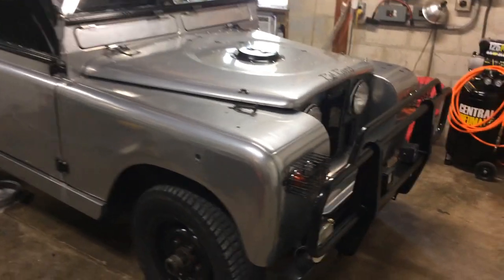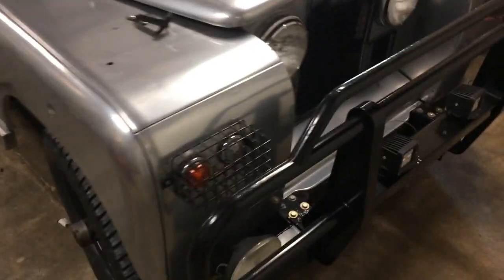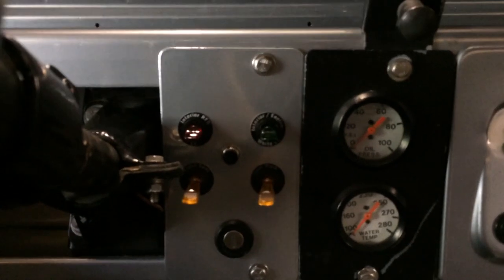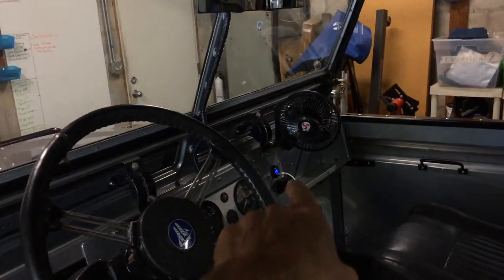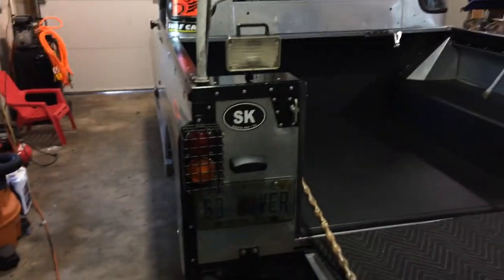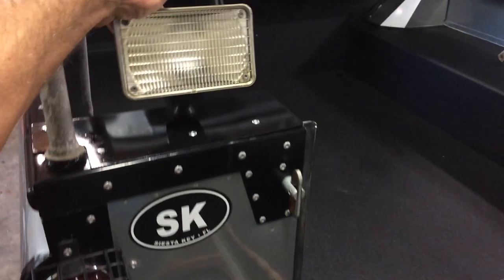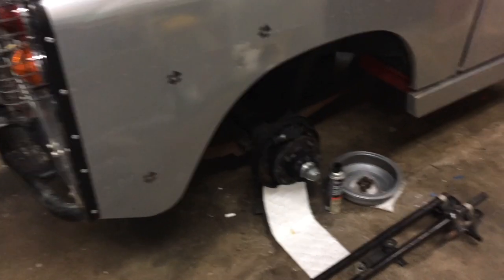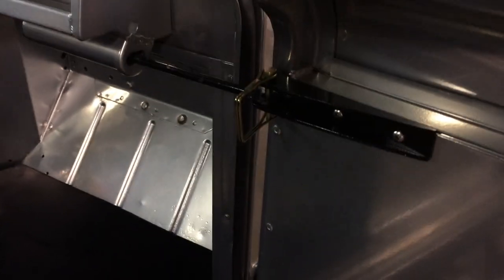Land Rover series 2a 88" short cab 1963 Pre Defender 90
Restoration on a 1963 Land Rover series 2a 88" short cab is my favorite thing to do.
The jobs list we have in store for this Classic Land Rover restoration is about 3 pages long and full of modern upgrades BUT these are the majors and what we will be talking about as we go through the Land Rover restoration.
- LED’s EVERYWHERE ! on all Driving lights and general interior and engine room lighting
- USB and 12v outlets and charging doc installation
- Rock Sliders modification and fabrication
- Working a bit more on Vapor Lock issues
- Break slave cylinder and shoes replacement
- Raptor Bed Liner spraying
- installing a Toro Overdrive for the first time
- Tub or Bed soft top hoops and custom canvas fabrication
- Upgrading to Galvanized window track for the sliding back glass
- Installing inner door paneling and custom door stops when you don’t have matching bulkhead or firewall to door styles or types.